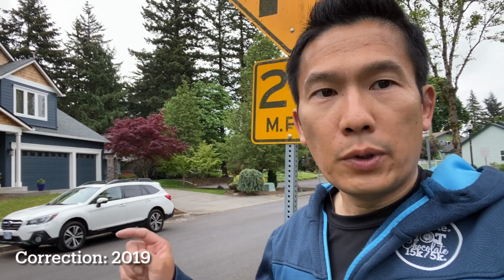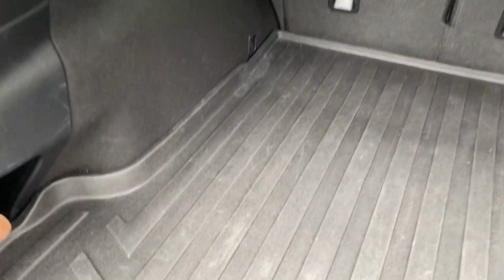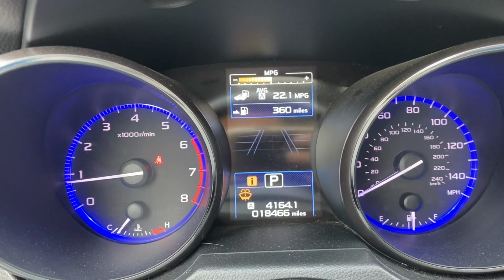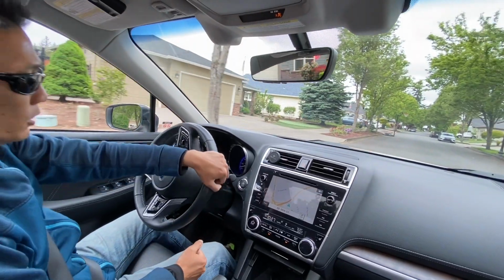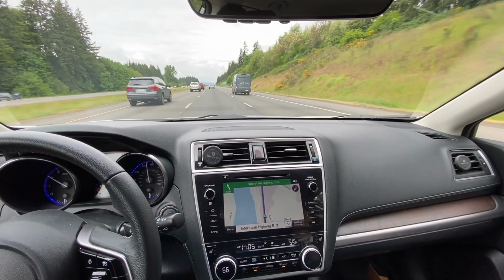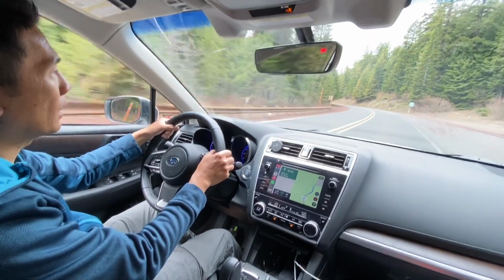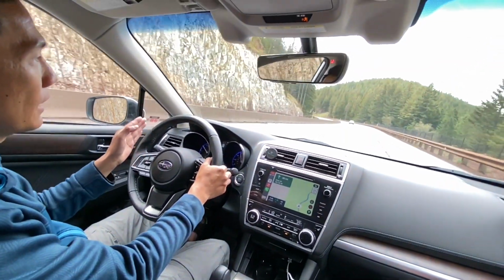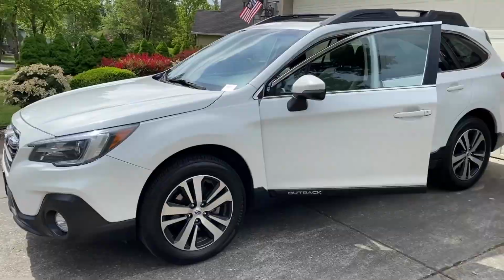2019 Subaru Outback Limited - POV Driving and Review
Got a loaner 2019 Subaru Outback Limited from the dealership for my 2017 Forester's recall service.

Had the vehicle for the week and drove it for over 500 miles to get some feedbacks for the car.